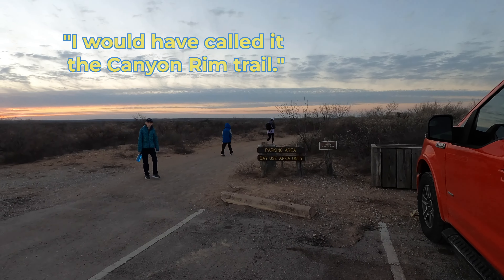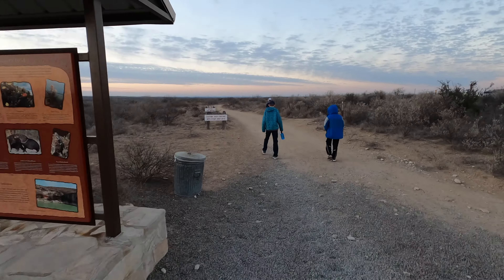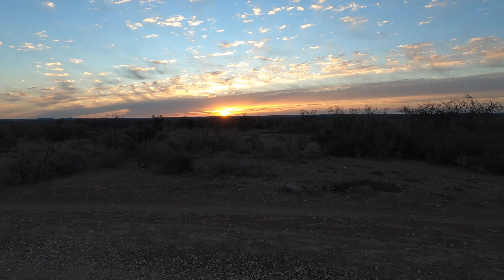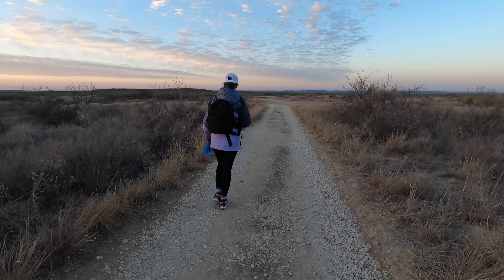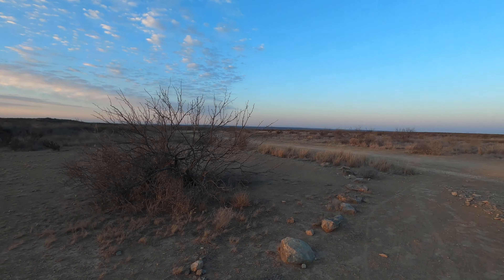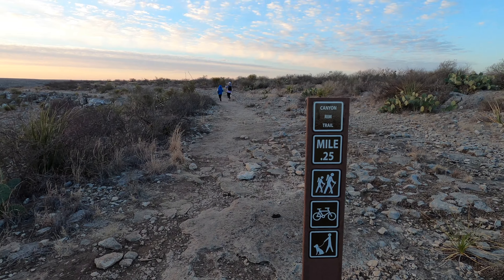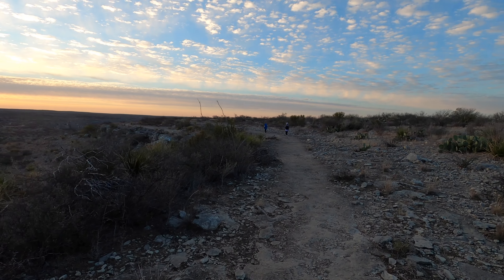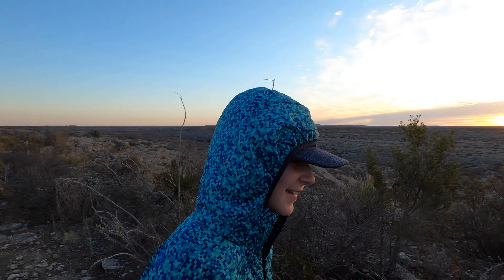Pretty Hike to the Mexican Border | Rio Grande Trail in Seminole Canyon State Park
This 8 mile long hike in Seminole Canyon State Park is an absolutely amazing hike you need to try! The trail follows Seminole Creek to the the Rio Grande at the Mexican border where Texas ends. Stop for a little rest and snack at the overlook to Panther Cave.

Please follow our YouTube account Roadtrippin' with Takacs for more hiking, camping, and travel content.